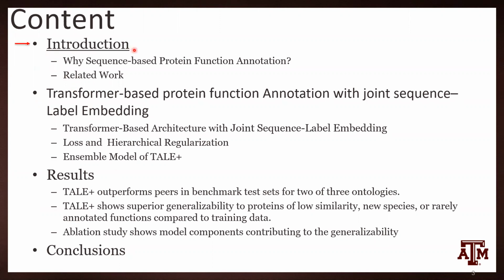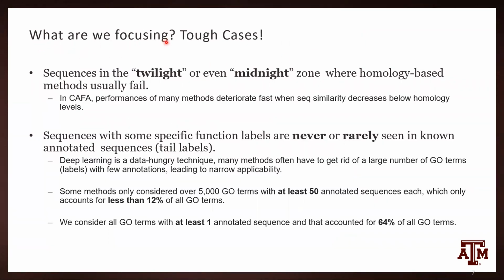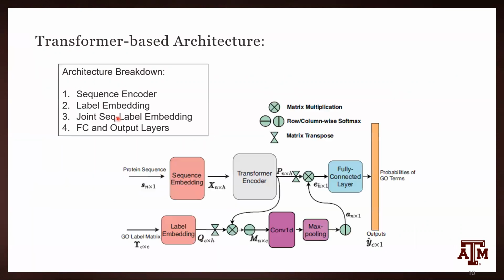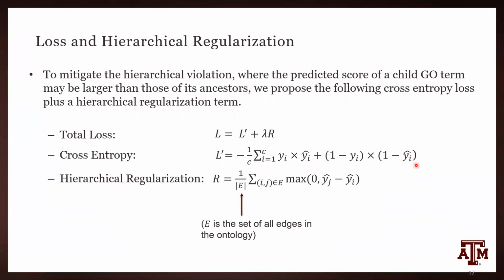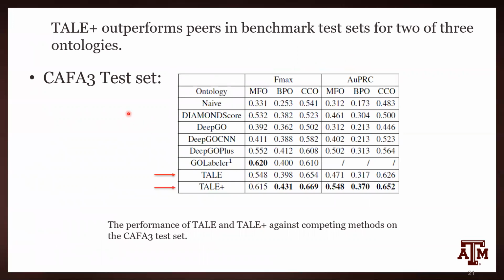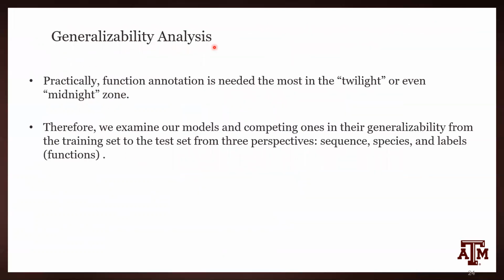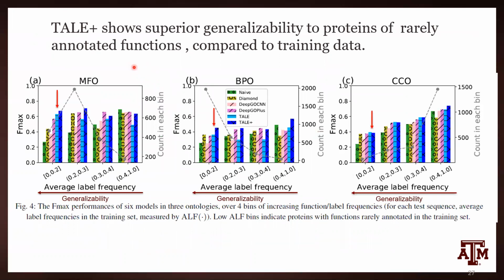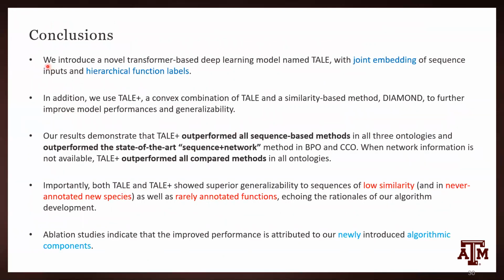Transformer-based Protein Function Annotation with... - Yue Cao - Function - Talk - ISMB/ECCB 2021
Transformer-based Protein Function Annotation with Joint Sequence-Label Embedding - Yue Cao - Function - Talk - ISMB/ECCB 2021